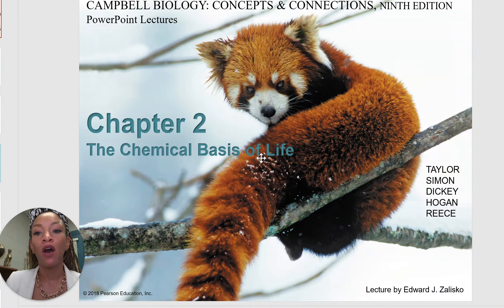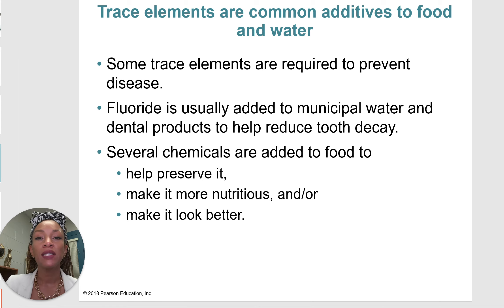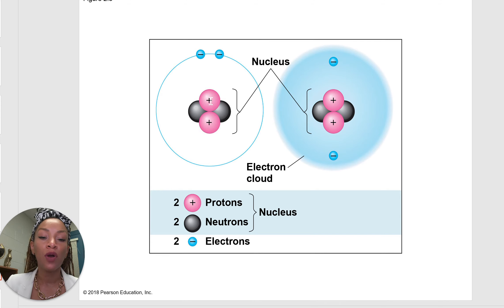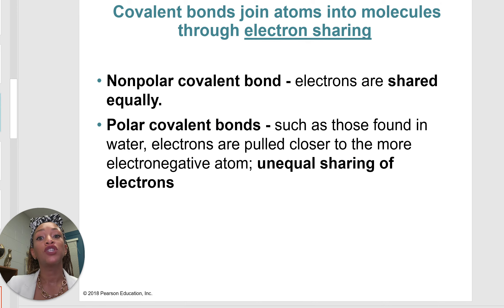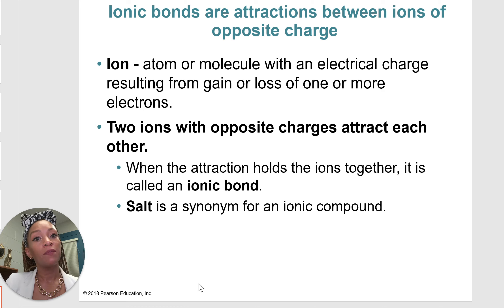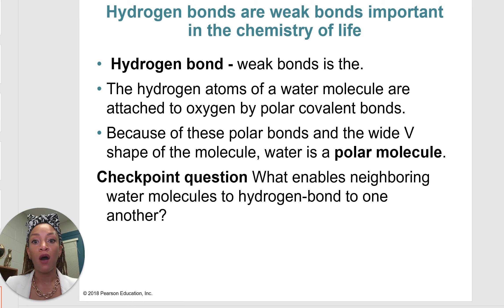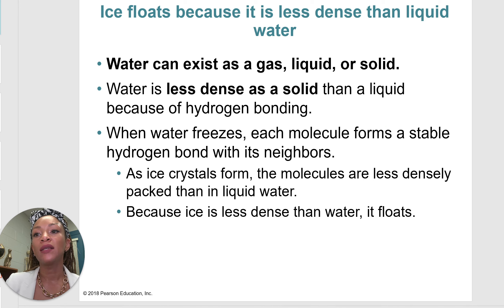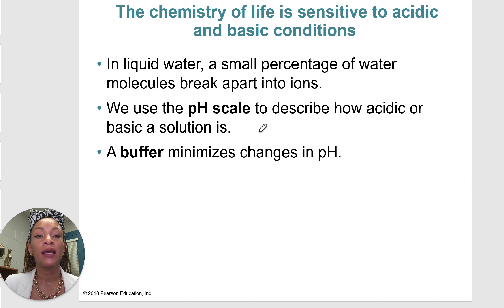BIO 101 Chapter 2 Power Point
Chapter 2 Video Lecture covering atoms, elements and water.